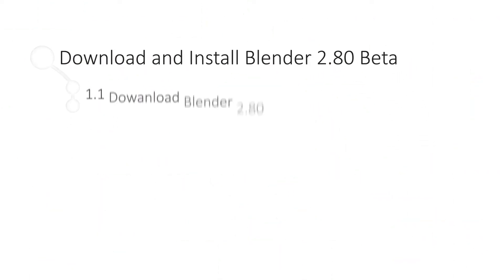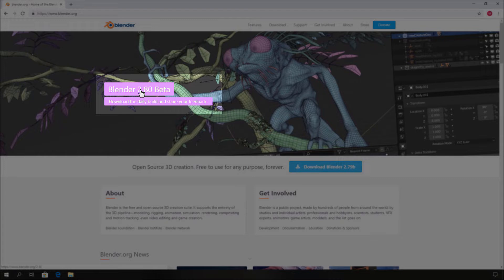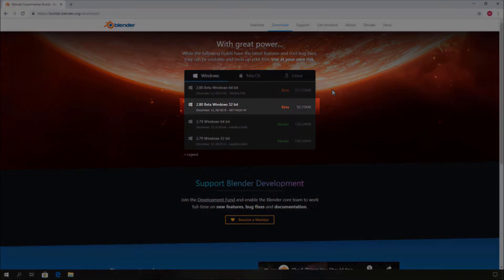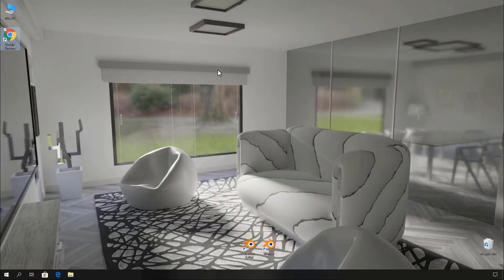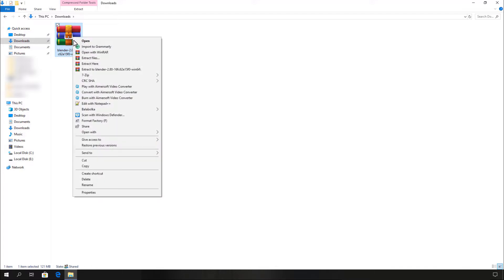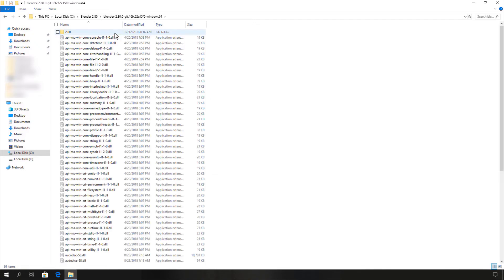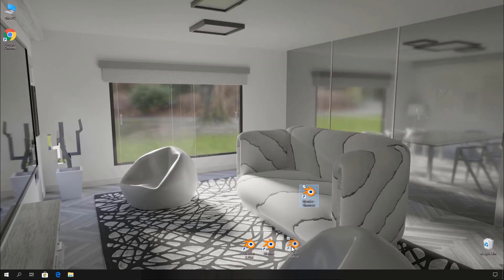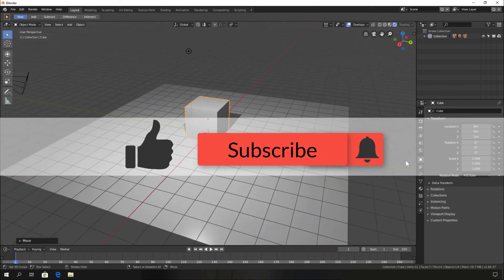1. Download and Install blender 2.80 Beta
In this video, we will download the blender 2.80 beta version and going to install it using a special method.

1. Download blender 2.80 beta.
2. Install blender 2.80 beta.